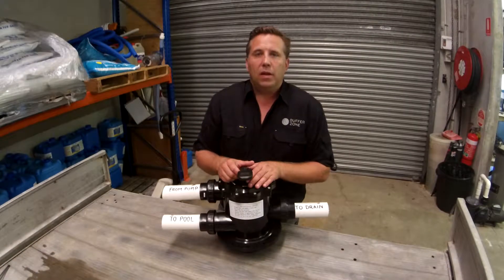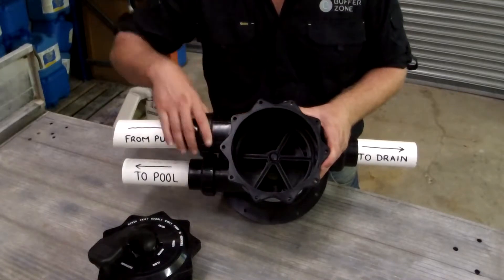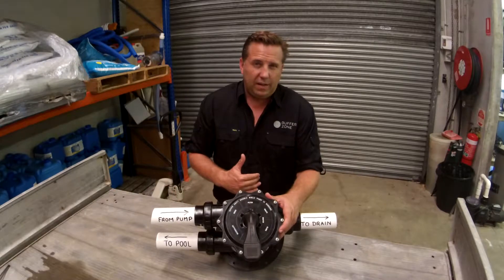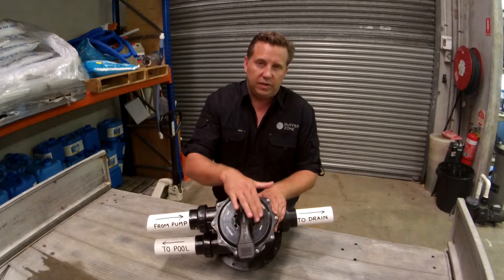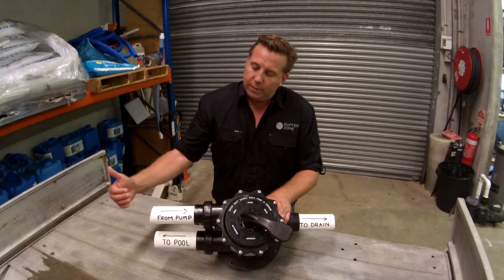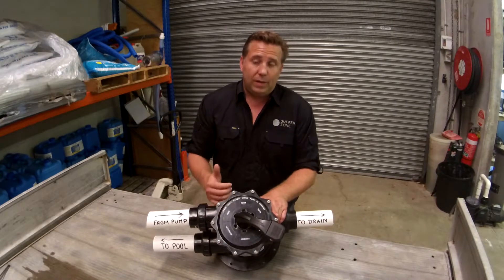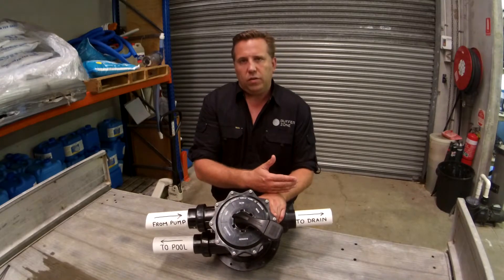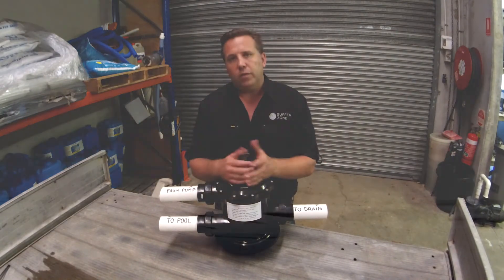Backwash Valve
How a backwash valve works
How a multi port valve works
What is a multi port valve